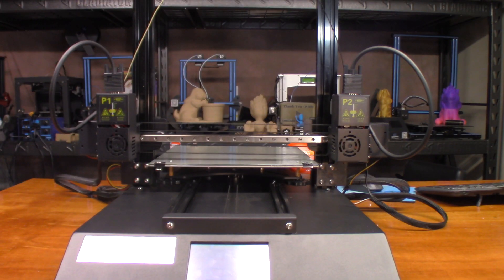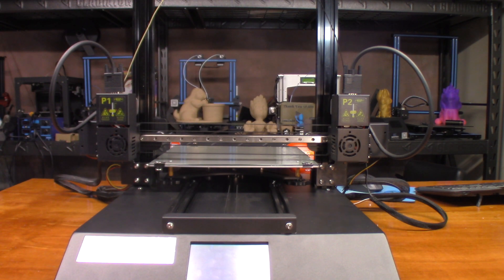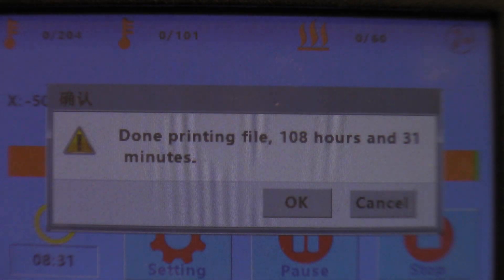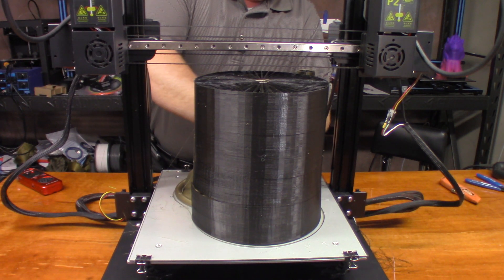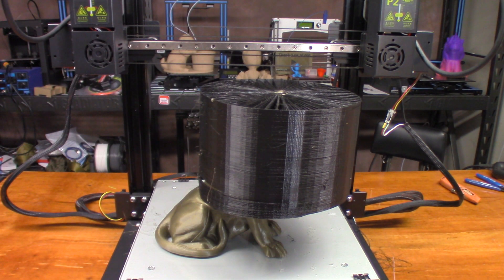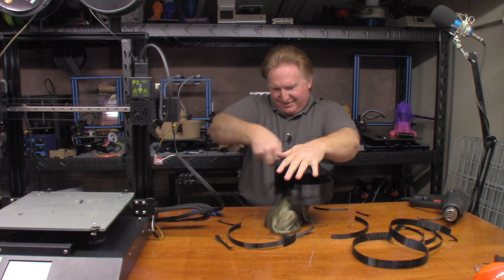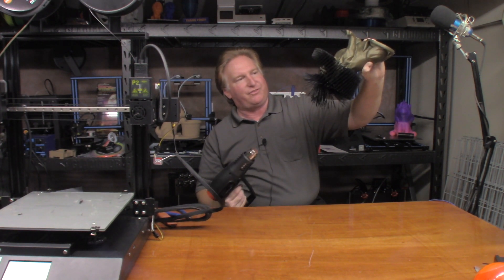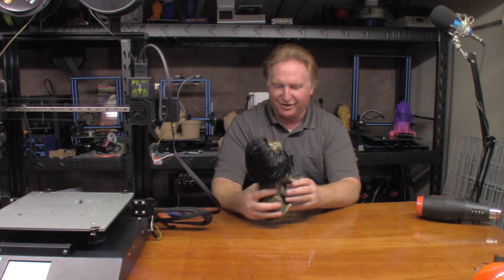2 Color 3D Printed Hairy Lion On The HICTOP D3 Hero IDEX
Hi Guys!

Since reviving this HICTOP D3 Hero IDEX, there has been one thought that kept coming to my mind.  Print a 2 Color Hairy Lion.  So the other day I set out to do just that.

If you are interested in the model used in this video, you can find it

The model was sized as large as I could to still fit on the build plate. I wanted it as big as I could make it to stretch out the print time to really stress out and test this printer. In Cura it said that this print would take 3 days and 13 hours. 108 hours and 31 minutes... 4 Days, 12 hours and 31 minutes later it was complete. Yeah, Cura was a little off. LOL!

Anyway this lion was printed using Black PLA + and Bronze PLA from AMZ3D.  Both printed at 210C and using a parking temp of 200C.  It came out absolutely beautiful.

If you are interested in purchasing this printer, please use this